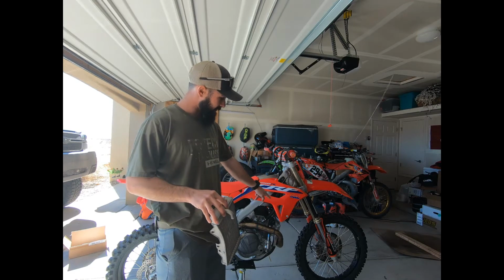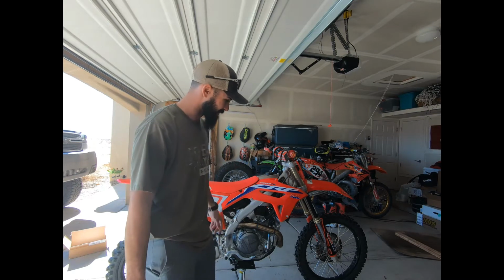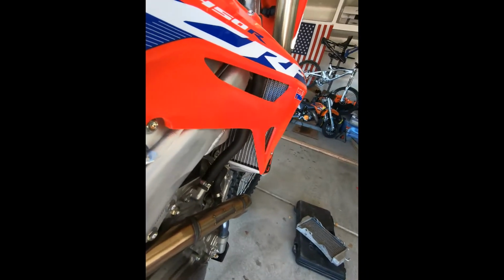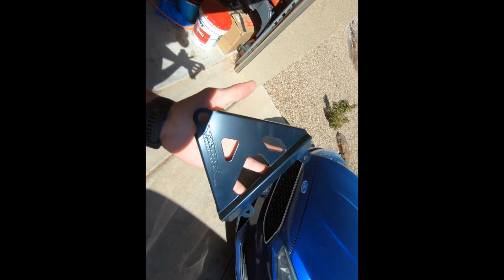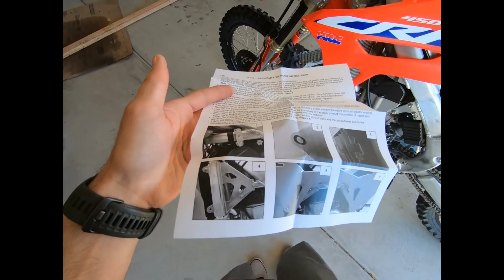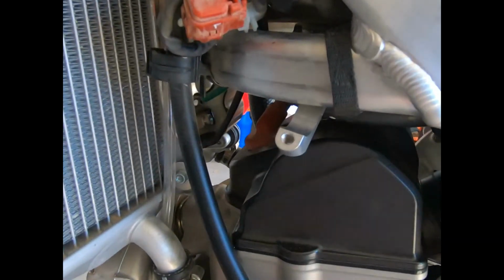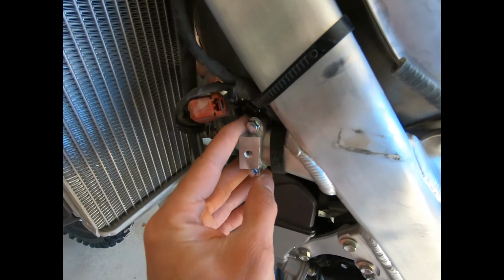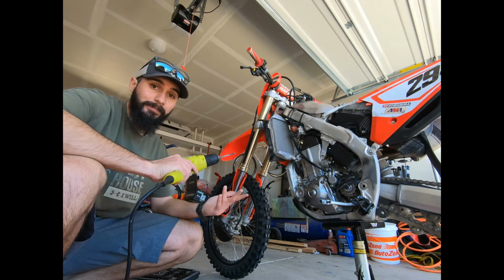21 CRF450 WORKS BRACES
Installation and view of Works Connection radiator braces on the all new 2021 Honda CRF450R.